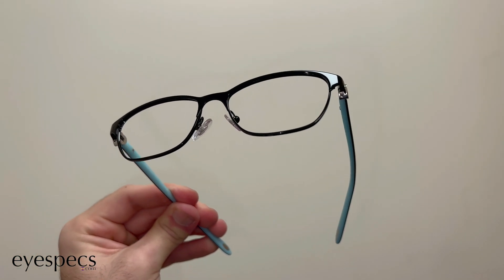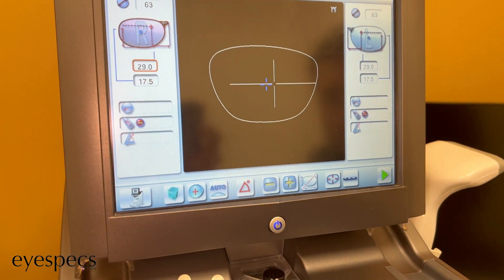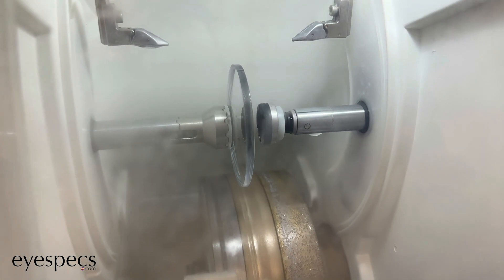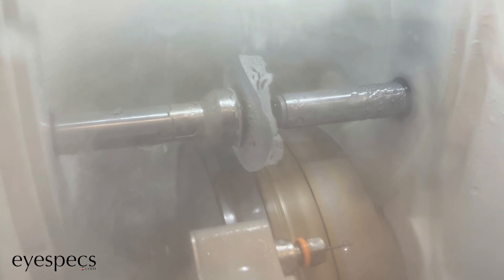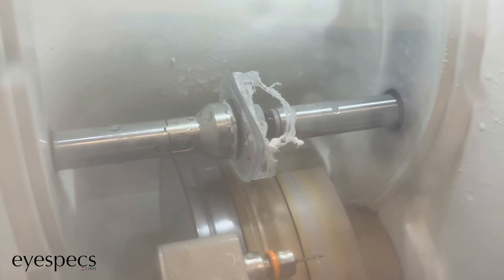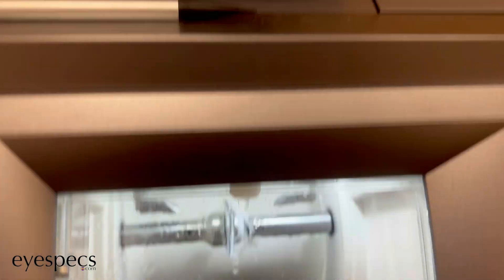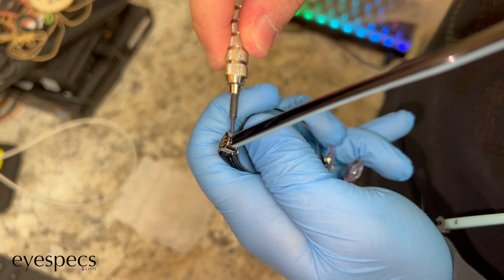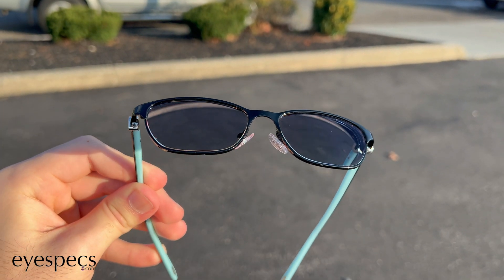HOW GLASSES are MADE!!! with a TRANSITION XTRACTIVE LENS!!!!